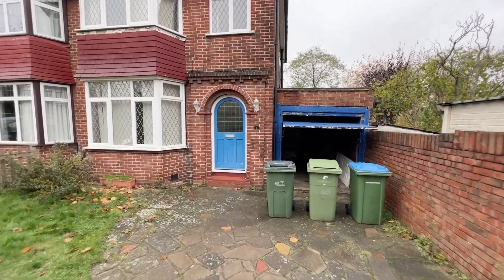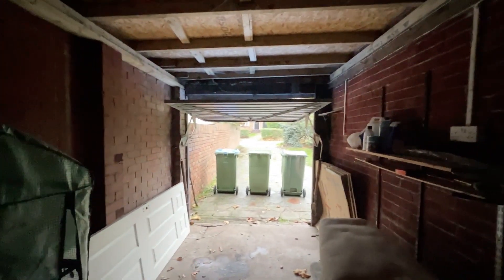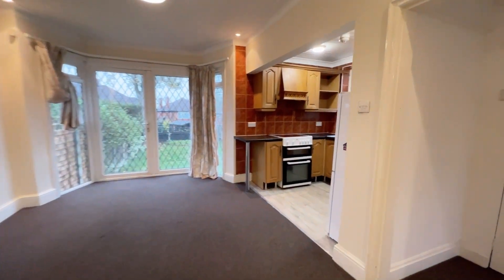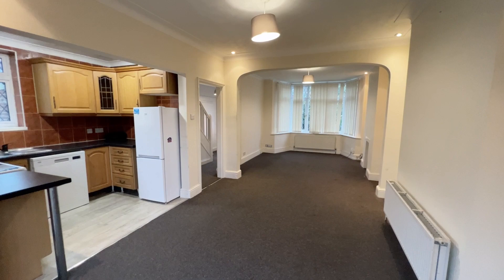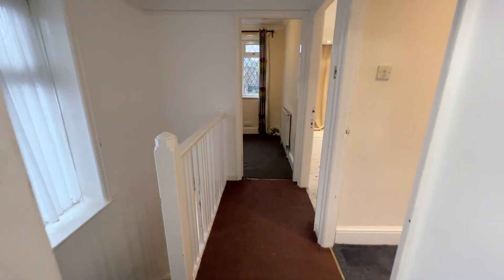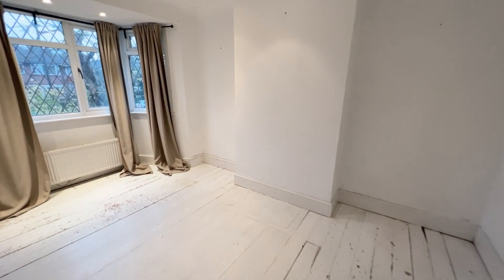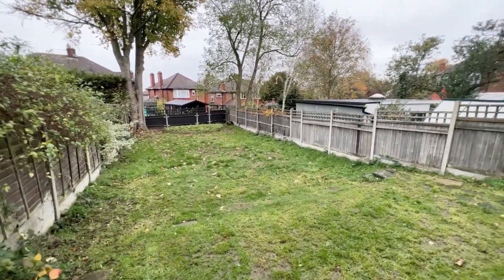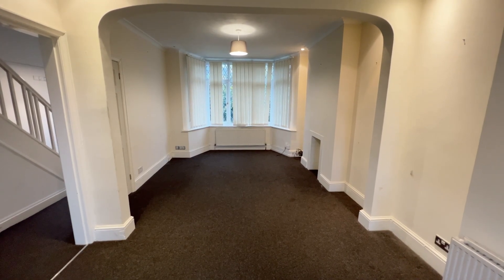Shooters Hill Estate Agents Beaumont Gibbs SE18 To Let Ashridge Crescent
Three bedroomed semi detached family home for rent in the 'Laing Estate' conservation area.